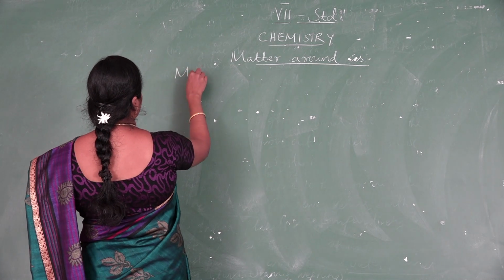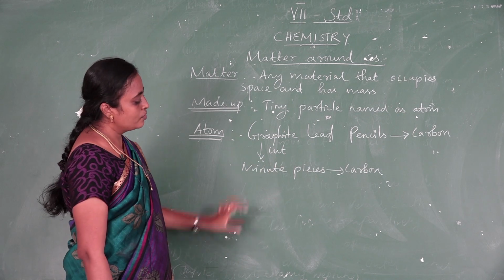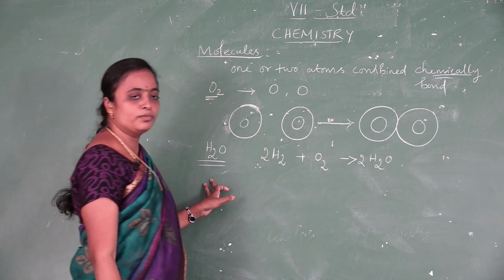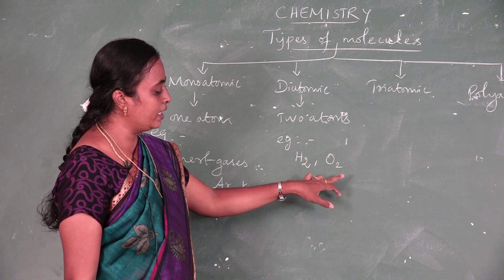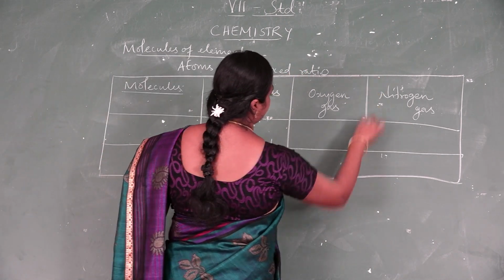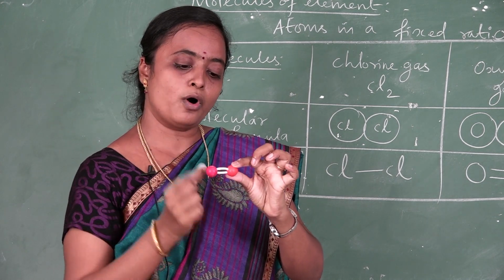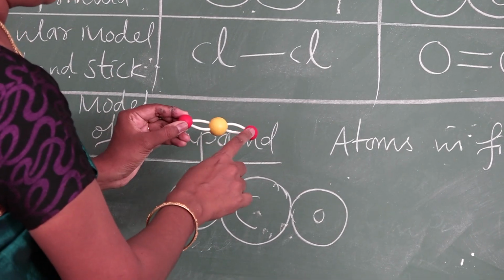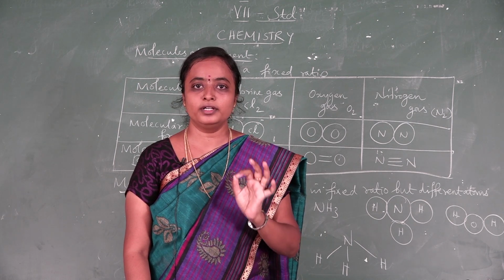VII-STD-CHEMISTRY-25720 - Presented by Mrs.NITHIYA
VII-STD-CHEMISTRY-25720